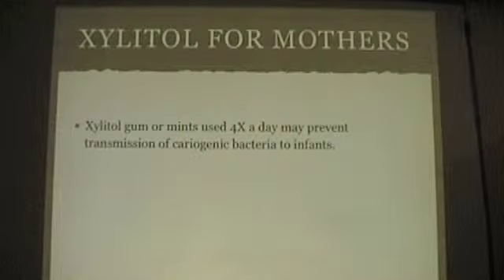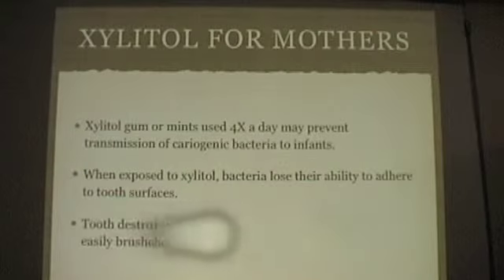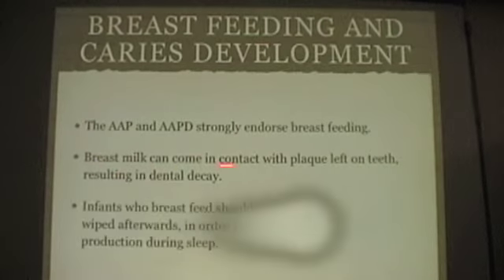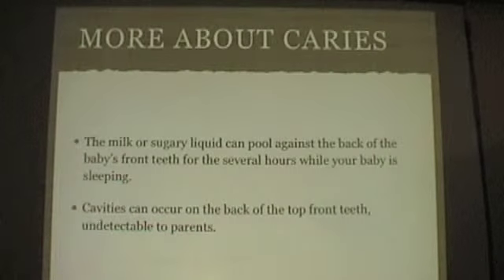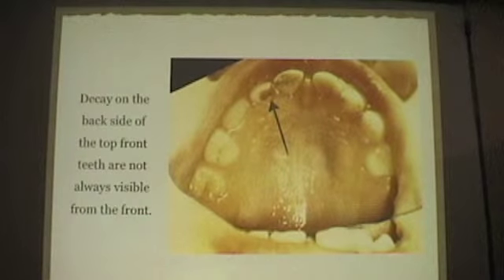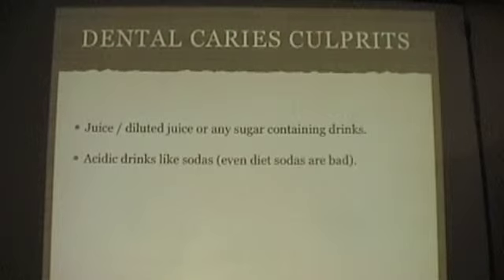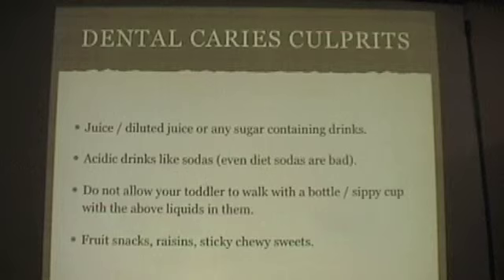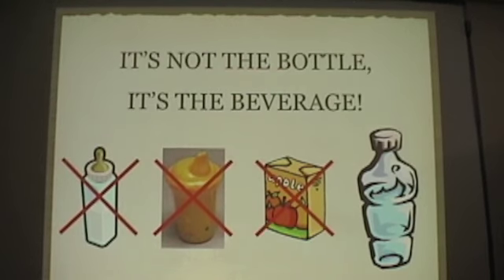Baby dental care - part 3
xylitol, breast feeding, caries culprits